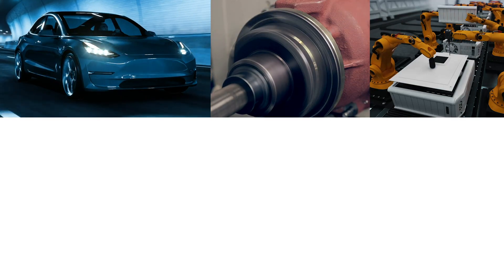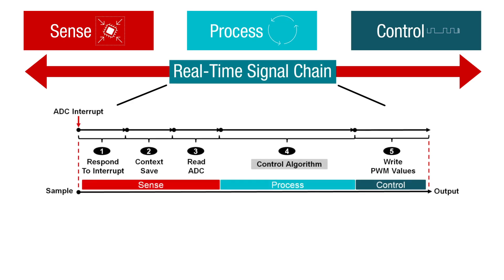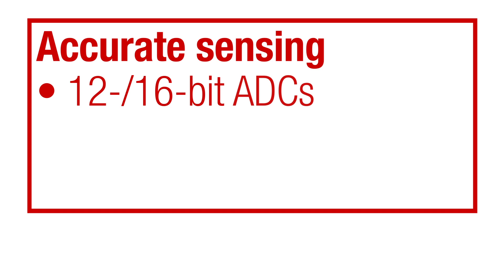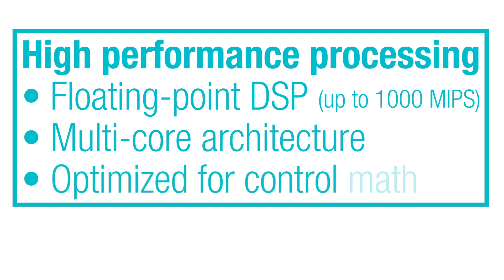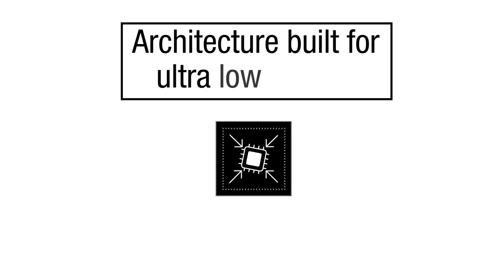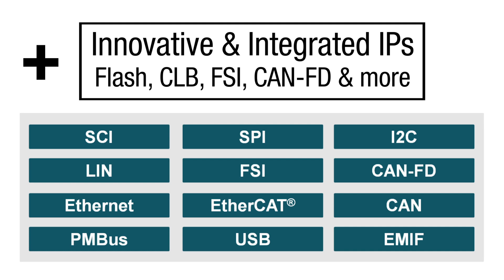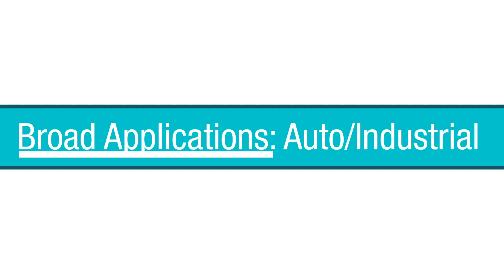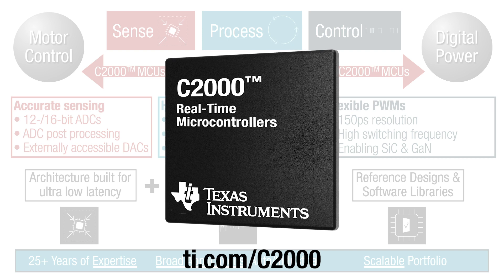Why C2000™ MCUs for your real-time needs?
The essential guide for developing with C2000 real-time microcontrollers

C2000 real-time MCUs are scalable, ultra-low latency, real-time
microcontrollers designed for efficiency in power electronics. Learn about
what makes C2000 ideal for real-time solutions, and the benefits you get when
you choose C2000.